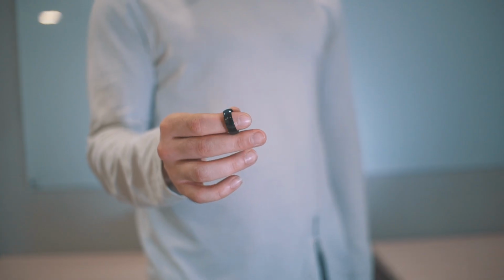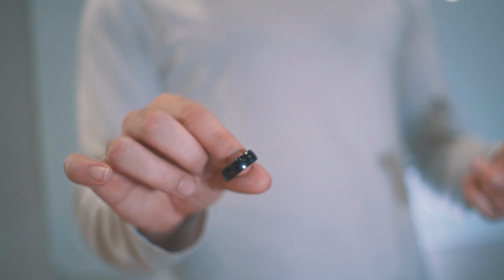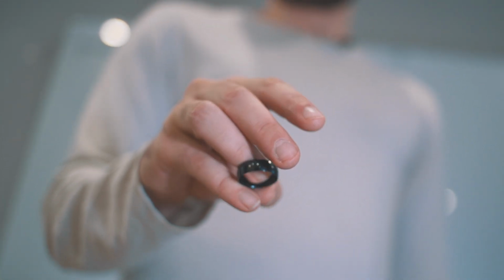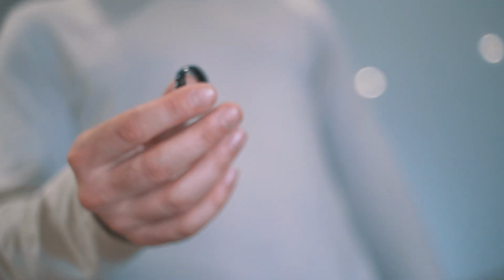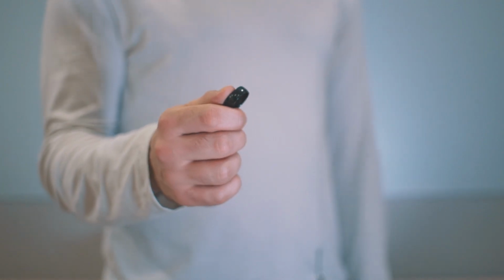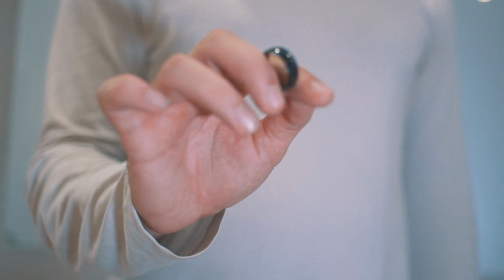How to roll a ring across fingers (x2 variations) ● TUTORIAL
Among ring tricks, or ring flourishes for the matter, rolling a ring between fingers is a foundational move.

In this video you will not only learn how to roll a ring around your fingertips, but also across your knuckles, visually defying laws of gravity.. almost.

0:45 Classic ring roll or Gryphon roll - verbal tutorial
2:35 Classic ring roll - ots
3:33 Knuckle ring roll - verbal tutorial
5:40 Knuckle ring roll - ots

Just remember, there's no magic secret or cheatcode to mastering these moves. Only practice. So make sure you put enough effort and develop the muscle memory to achieve the motion of smooth ring rolling, like ours or even better!

Also if you haven't mastered a similar manipulation with a coin yet, make sure to check out our coin roll tutorial

Knuckle roll was published by our friend Antoine Thomas and taught here with his direct permission. Support him by buying his DVD on ring magic

Performed and taught by: Alex Melnik
Camera work: Taras Truba

Перед вами обучающее видео перекатыванию кольца на кончиках пальцев и на костяшках (фалангах) пальцев.

Эти флориши могут вам пригодиться, если вы решите подчеркнуть визуальность ваших магических рутин с кольцом.